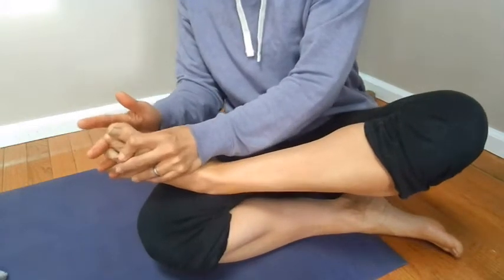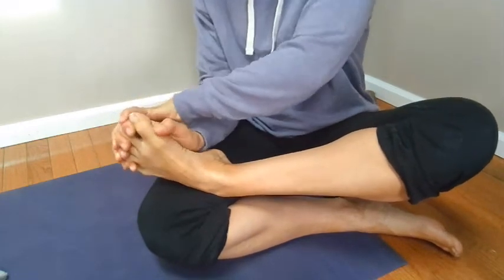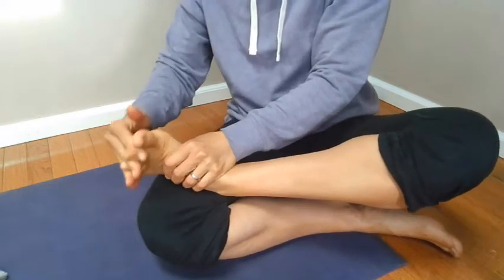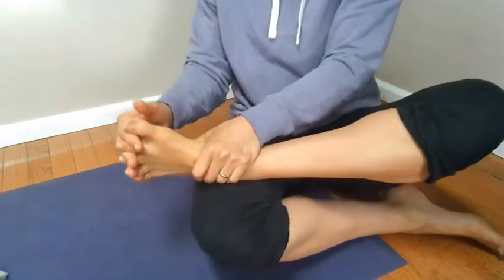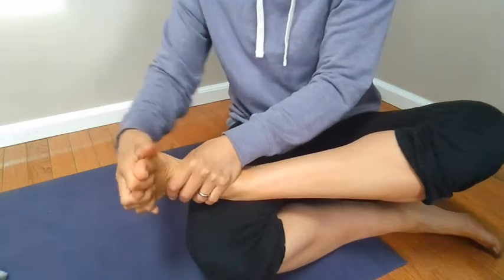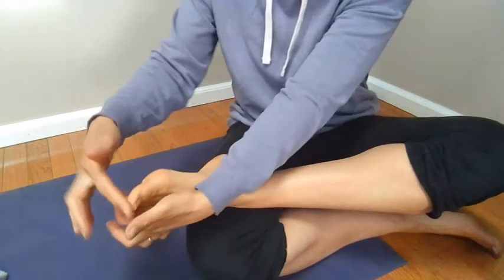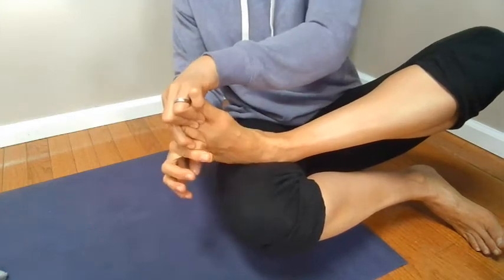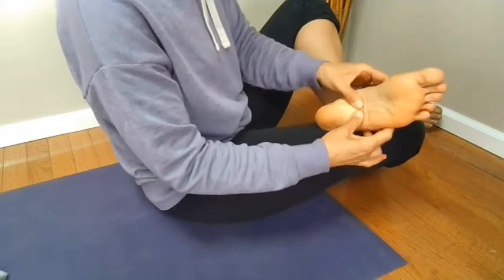massage for healthy feet